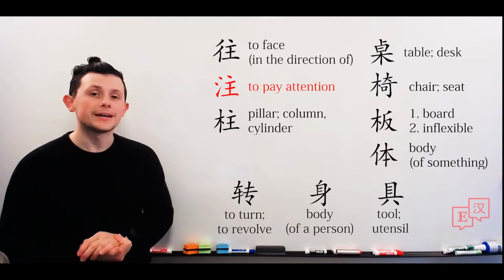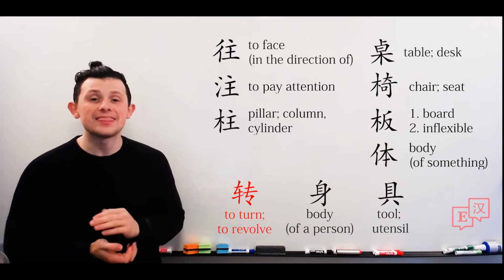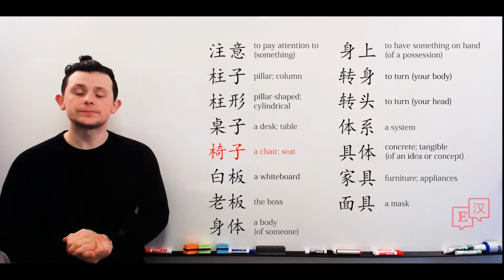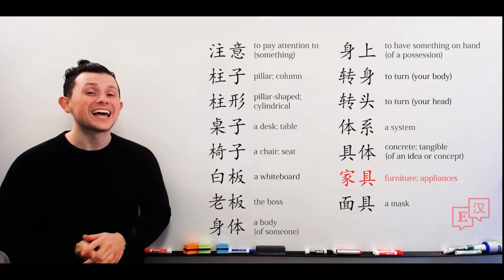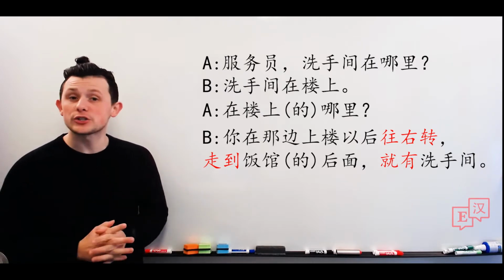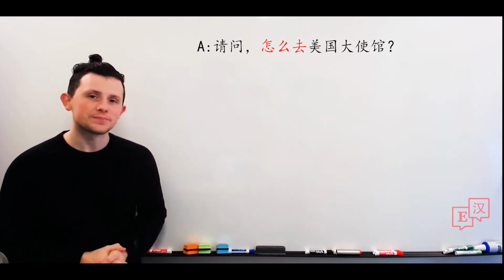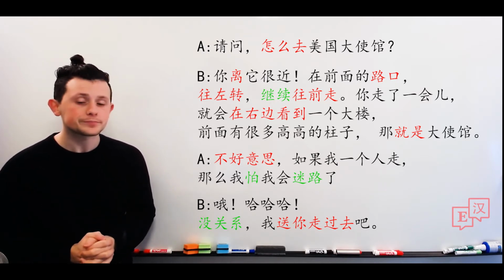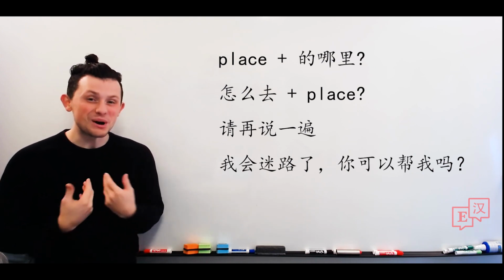Lesson 33 || Expressing Direction, Coming, and Going in Mandarin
The final video in this series.
Learn how to express changes in direction, using 往 and 转

The general structure of these videos is as follows:
1. Character introductions
2. Some key vocabulary
3. Grammar in context (ie w/ sentences)